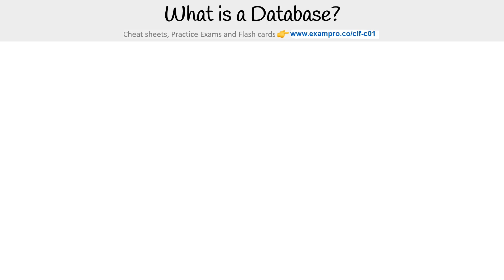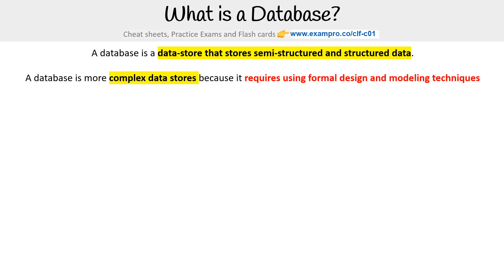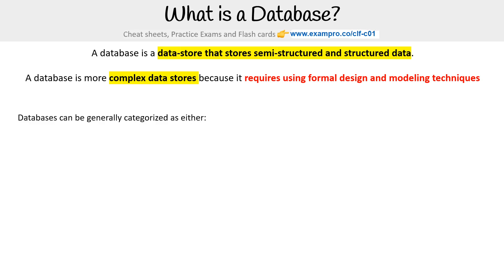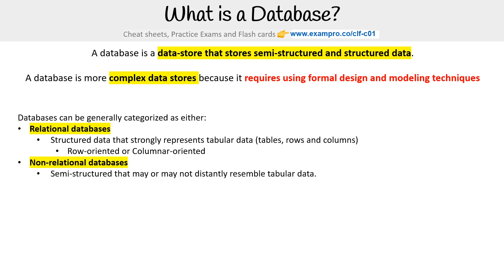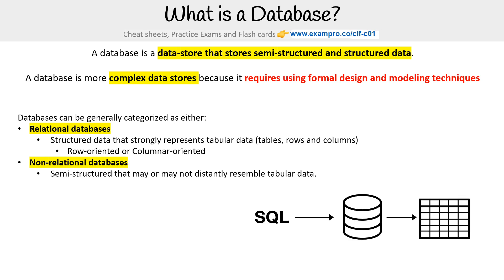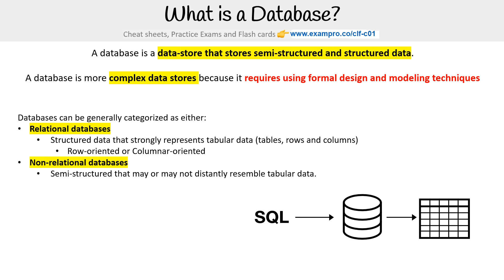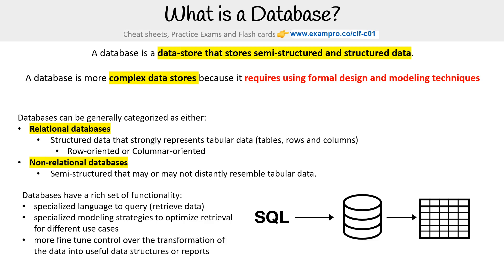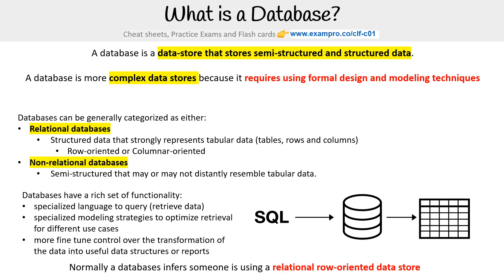CLF-C01 — What is a database